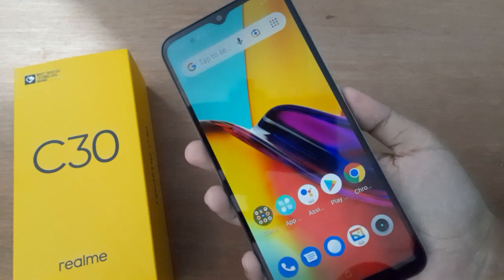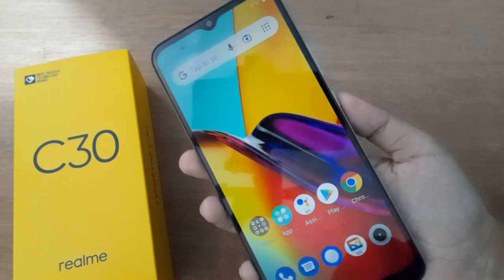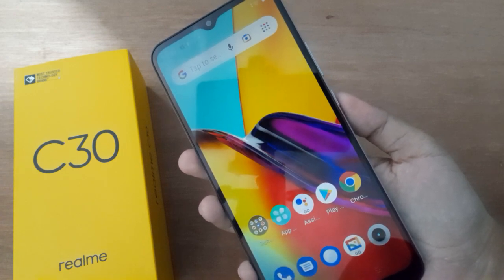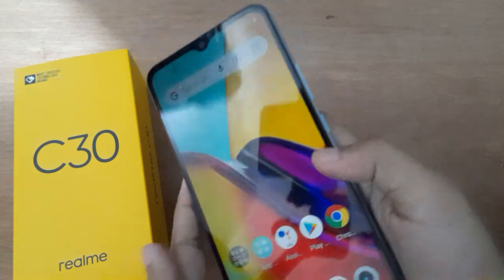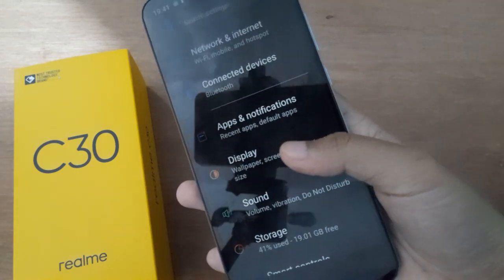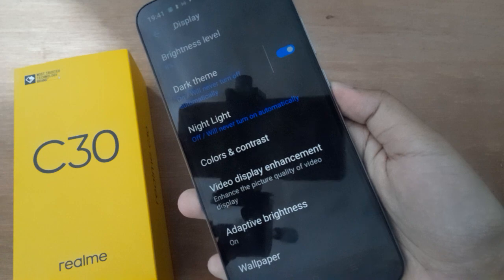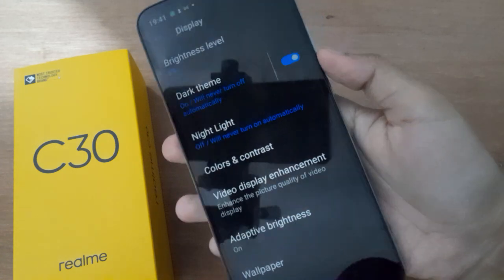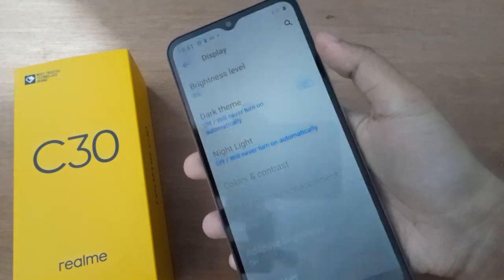How to turn off dark mode on realme c30